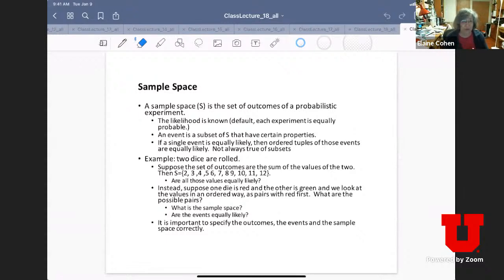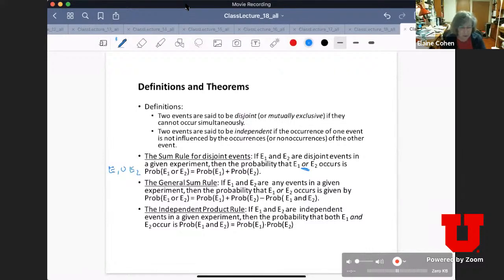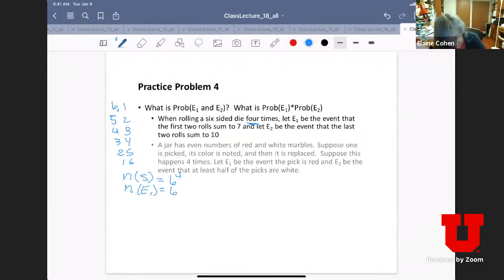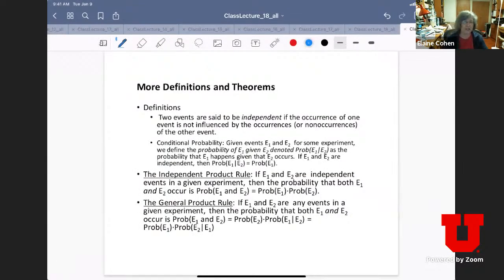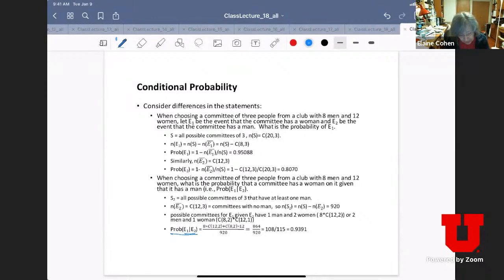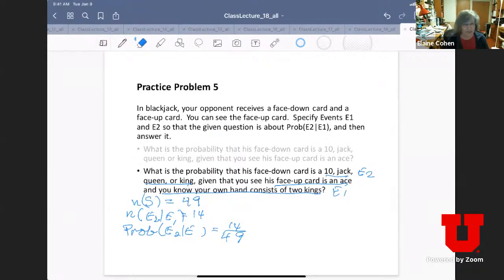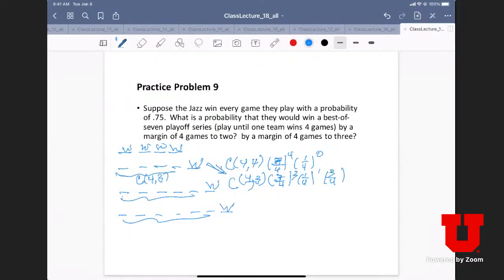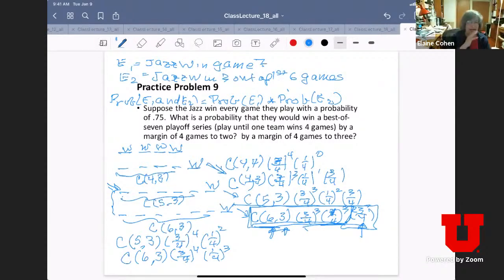CS 2100 Class Lecture 18